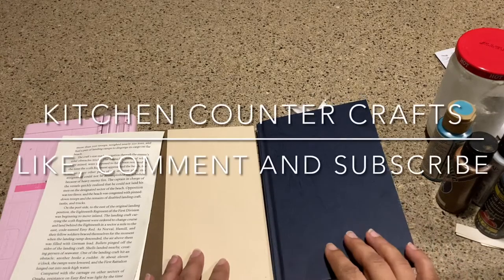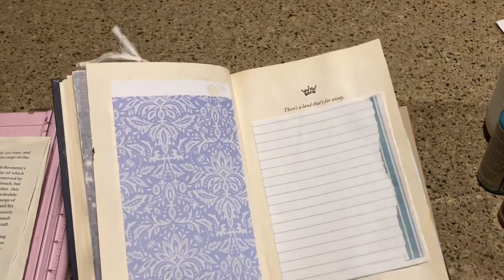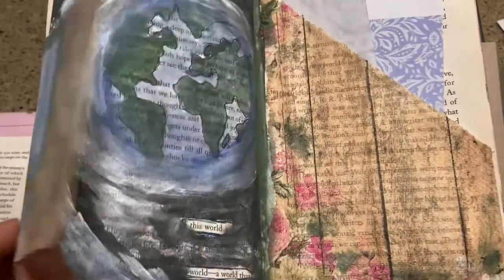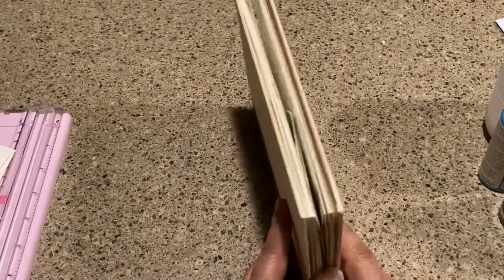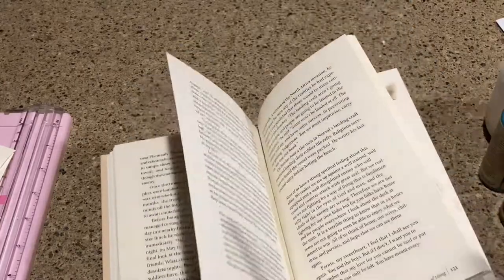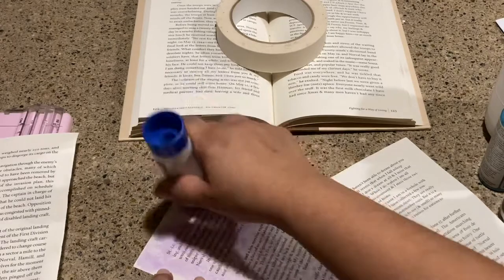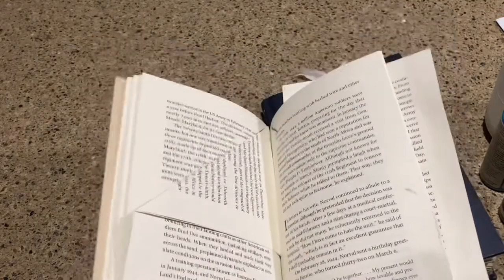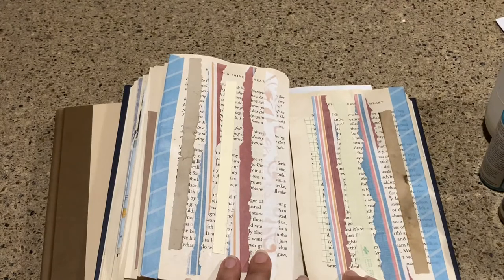📚Ep 2- Altered book folio flap & pocket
48 hours after I started! See what the altered book looks like & how to add a double flap folio style